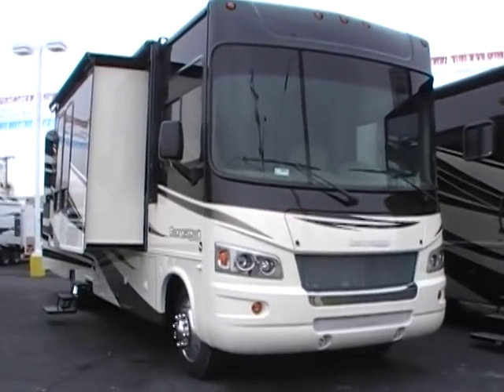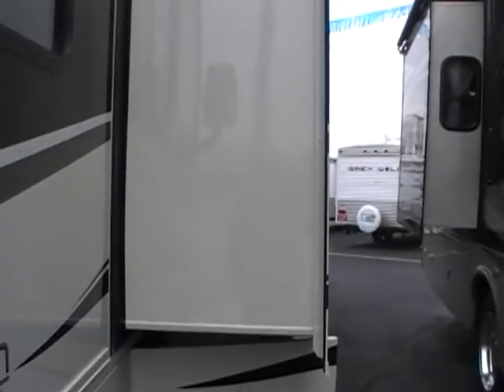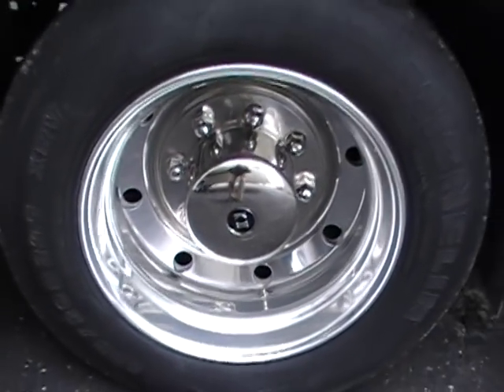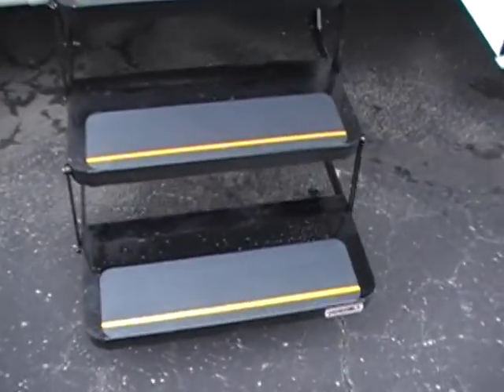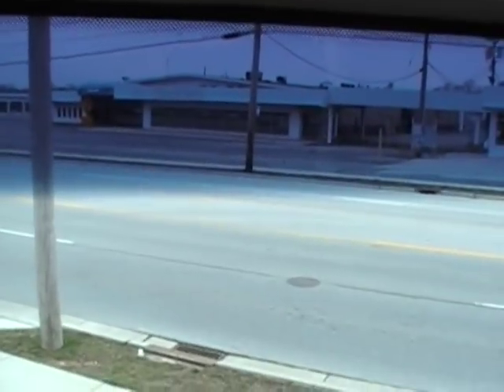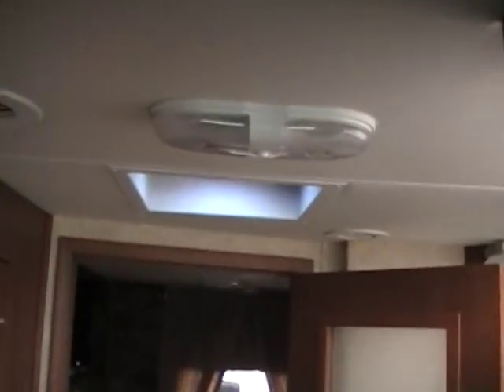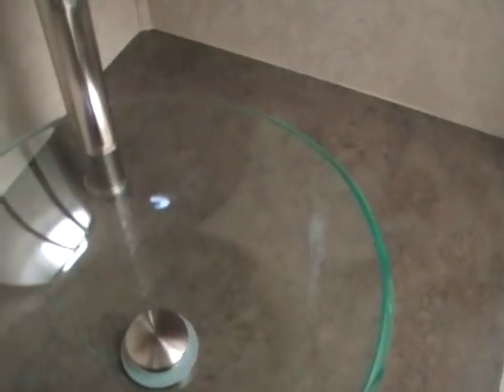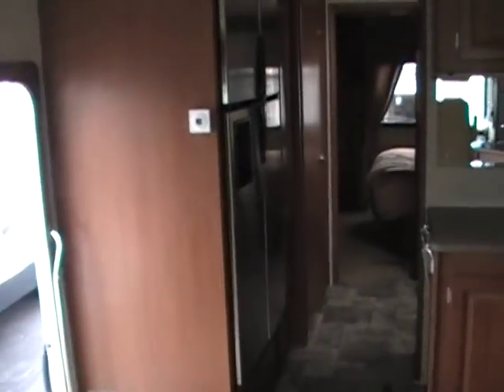2012 Forest River Georgetown 378 Americas Number One Selling Class A Motorhome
Envision yourself in this brand New 2012 Forest River Georgetown.